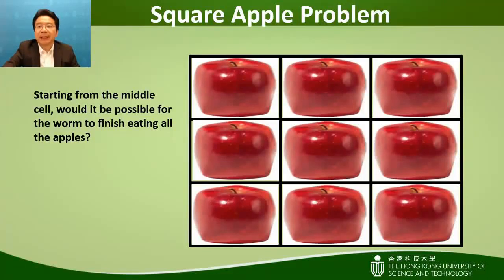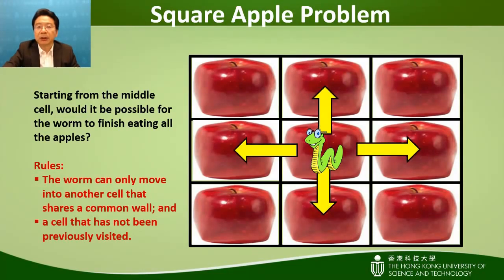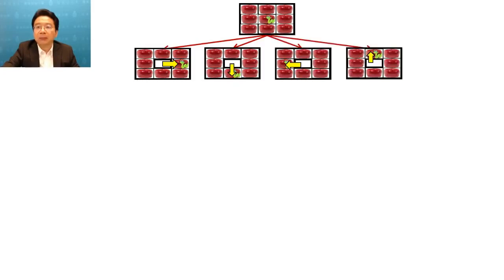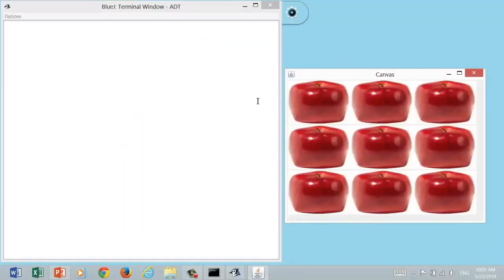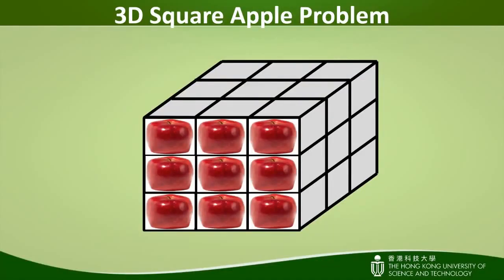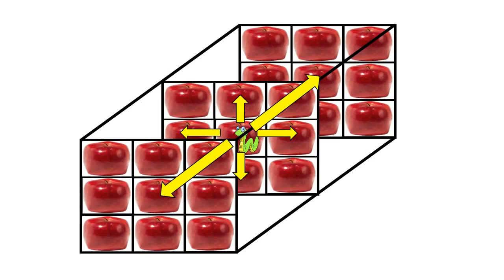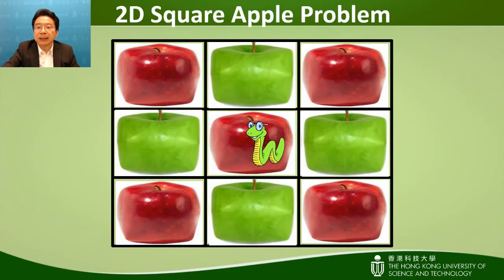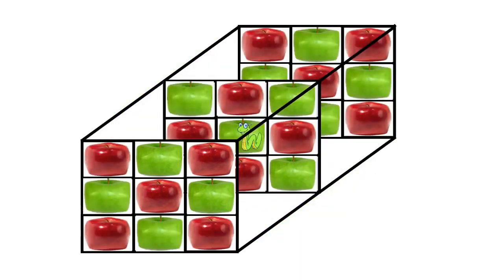Square Apple Problem